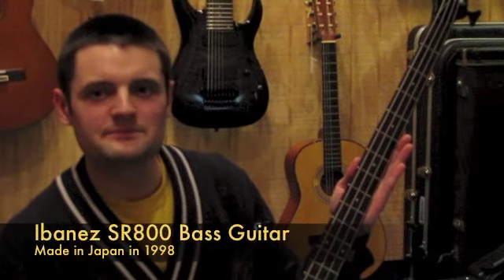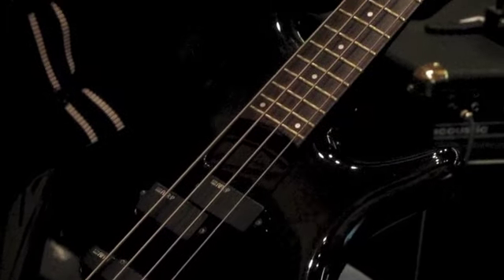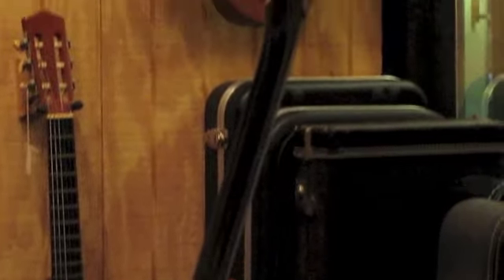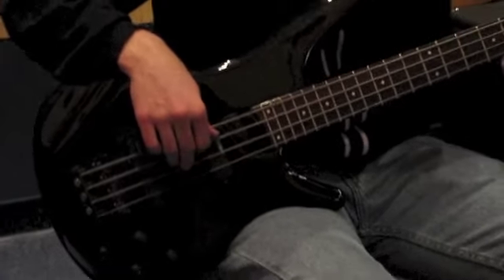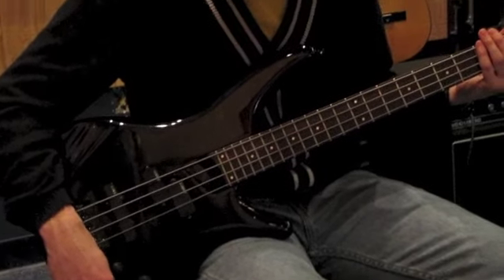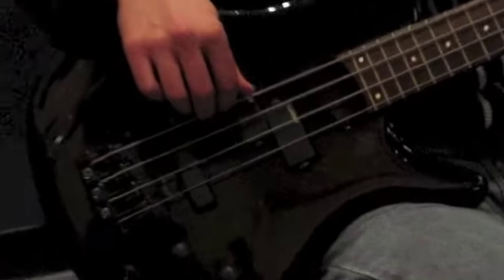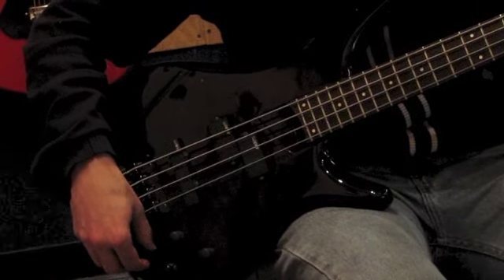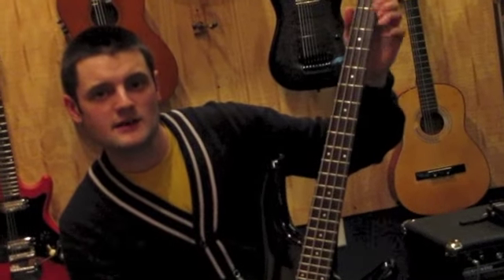Ibanez SR800 Bass Guitar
Jesse demonstrates a 1998 Ibanez SR800 bass guitar made in Japan, now for sale!